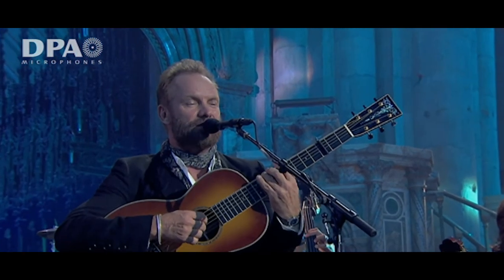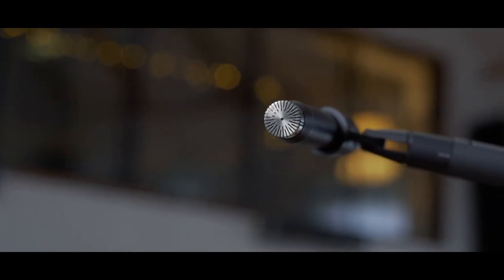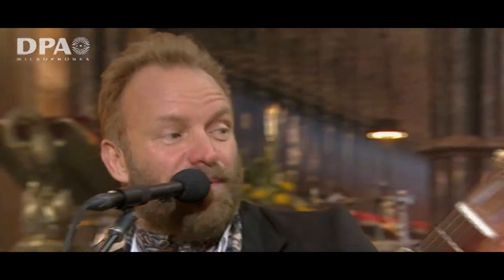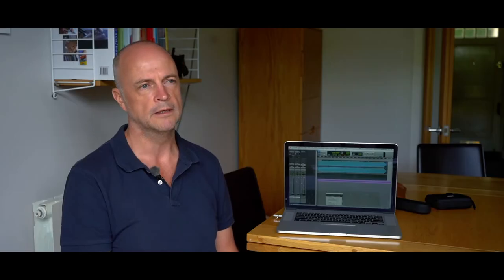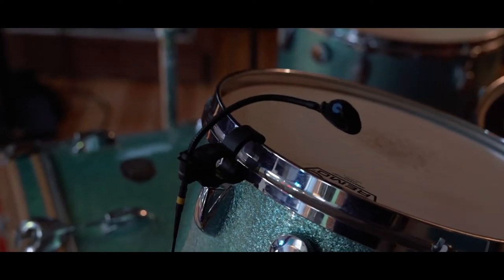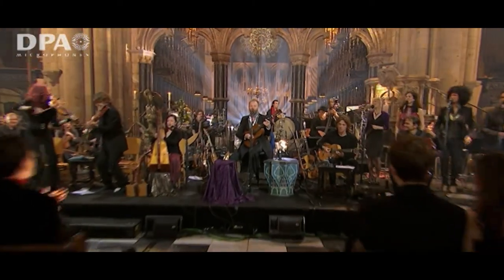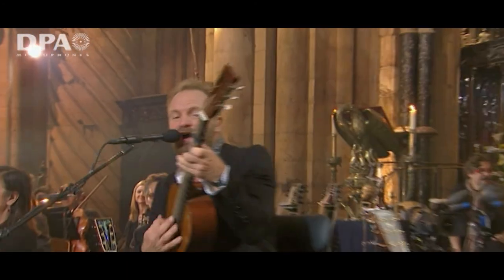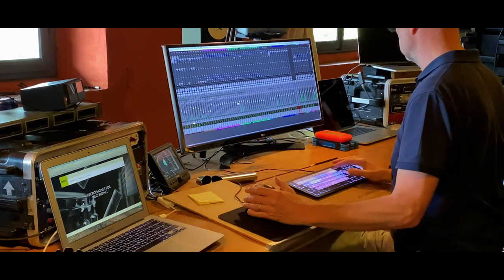Interview with Donal Hodgson, Studio Engineer for Sting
Donal is a fan of DPA microphones. Listen to him talk about using DPA mics for the first time. He answers a few questions asked by real sound engineers.

Chapters
0:00 Introduction to DPA omnis
1:10 Moving to natural sounding cardioids
3:00 When did you start working with Sting?
3:49 Ambient or artificially-enhanced reverb?
5:26 How do you use dynamics?